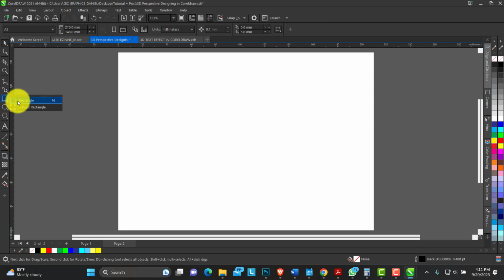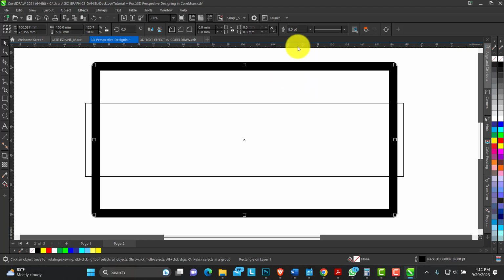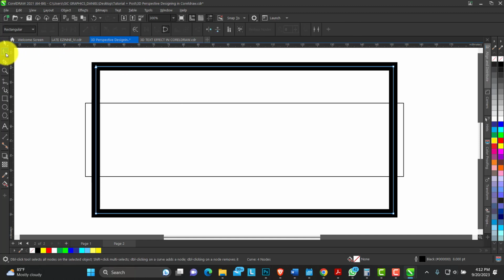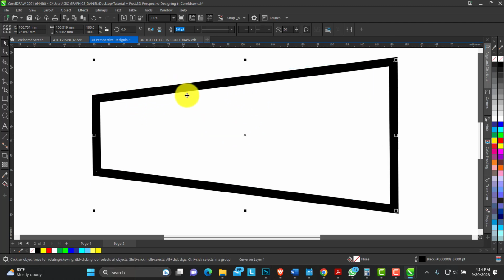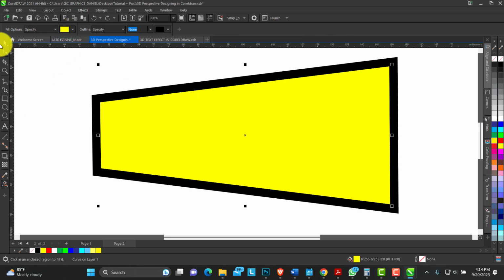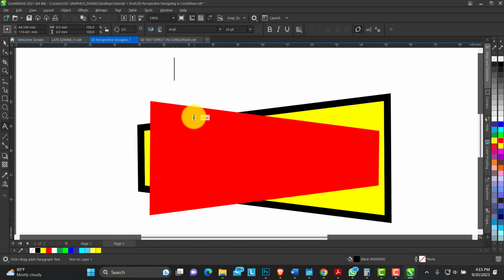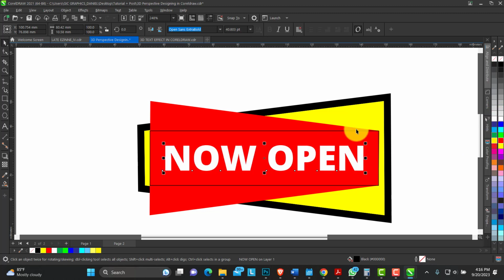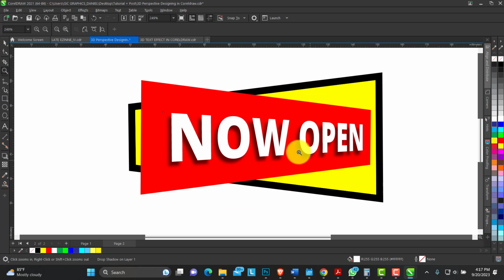3D Perspective Effect in Corel Draw | How to create Isometric Text Effect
Learn Corel Draw with hevlendordesigns; in this tutorial I 3D Perspective Effect in Corel Draw | How to create Isometric Text Effect | Hevlendordesigns using simple tips and tricks

Topics Covered:
1. Shape tool
2. Perspective design
3. Smart fill
4. Converting line to object
5. Shadow tool

SOFTWARE:
Camtasia
Premiere Pro
Filmora X

graphic design
graphic design full course
Corel Draw me GOOGLE ka Logo kese Banaye
How Make GOOGLE Logo in CorelDRAW 2021
How to Create the GOOGLE Logo in Corel Draw in 10 Minutes
Learn to Design the GOOGLE Logo with Corel Draw Step by Step
Corel Draw Tutorial: How to Make the GOOGLE Logo from Scratch
Easy and Fast Way to Make the GOOGLE Logo in Corel Draw
Corel Draw logo design tips and tricks
Learn Corel Draw in Hindi with GOOGLE logo
GOOGLE logo vector creation in Corel Draw
GOOGLE logo in coreldraw
GOOGLE logo
corel draw tutorial
logo design
hindi video
hindi tutorial
corel draw
GOOGLE logo
hevlendordesigns
logo design
logo
logos olori
logo animation
logo history
logon
3d swirl logo design in coreldraw
3d swing ride
3d switch glock
3d switch
3d swirl nail art
3d swimming
3d swing
3d switch games
3d swiper slider
3d switch fail
3d swirl nails
3d swimming with sharks
3d switzerland
3d swiftui
shapes
how to draw
google logo